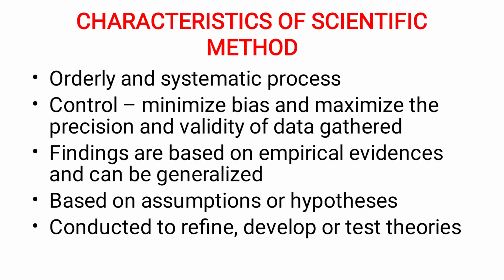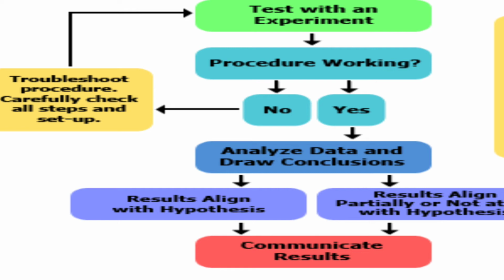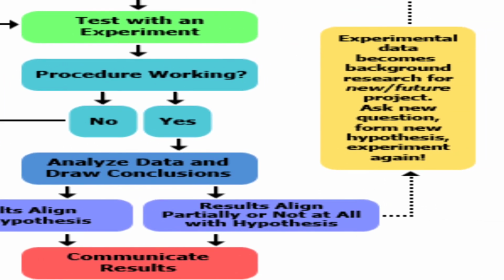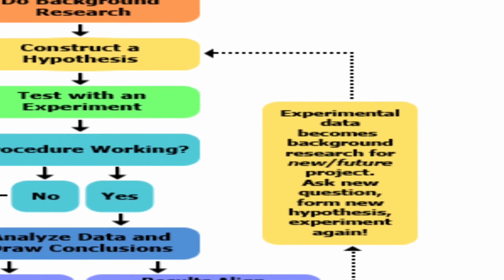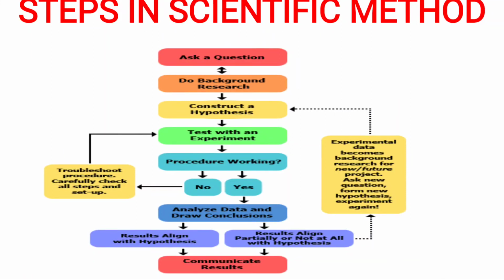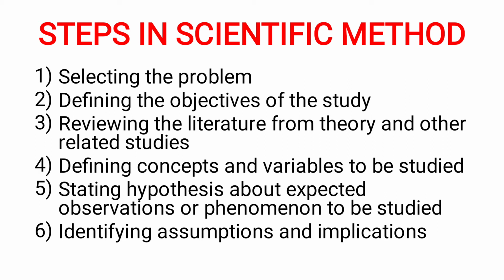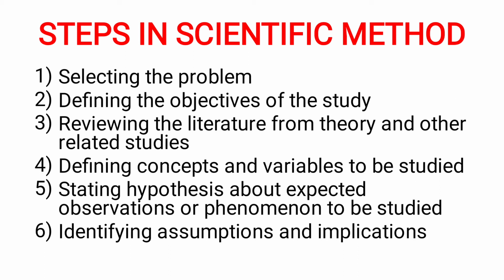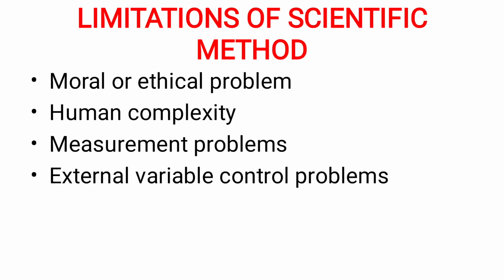Steps in scientific method|Nursing Research & Statistics- Unit 1|Bsc Nursing|Post basic| MSc Nursing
Introduction to statistics in Nursing Research for bsc nursing 4th year students
Bsc nursing 4th year Student s
Nursing research and statistics for Msc Nursing
Introduction to statistics in Nursing Research- for post basic bsc nursing second year students
Definition of nursing research
Definition of Research
Need for Nursing Research
purpose of Nursing Research
need and purpose of Nursing Research
need for Research
purpose of Research
qualities of Nursing Research
steps in Nursing Research process
steps in research process
steps in quantitative research process
steps in qualitative research process
characteristics of Research
characteristics of good Research
criteria for good Research
qualities of good Research
steps in scientific method
Definition of scientific method
Need for scientific method
Characteristics of scientific method
meaning of scientific method
Limitations of scientific method